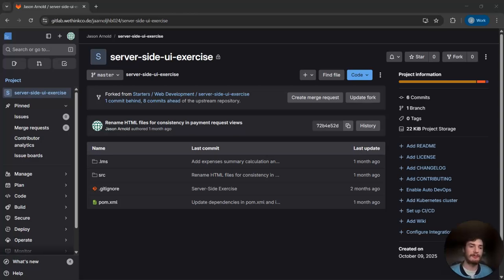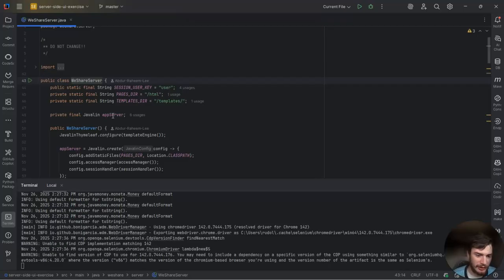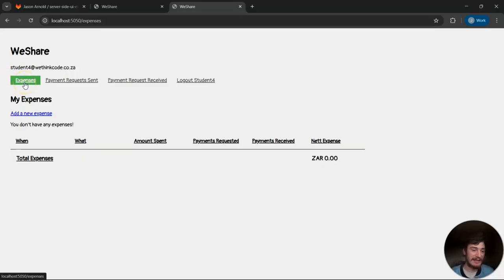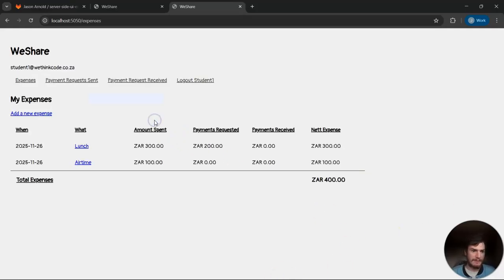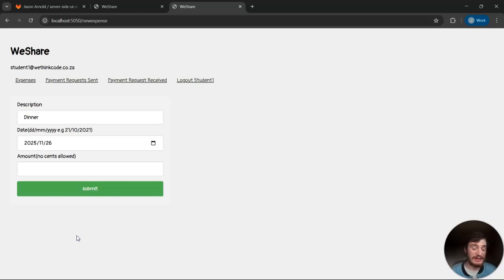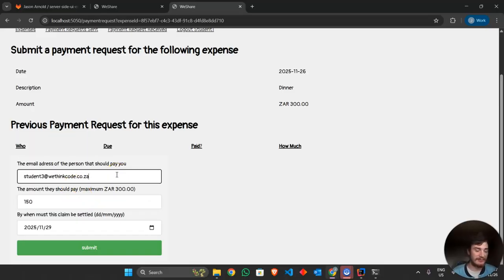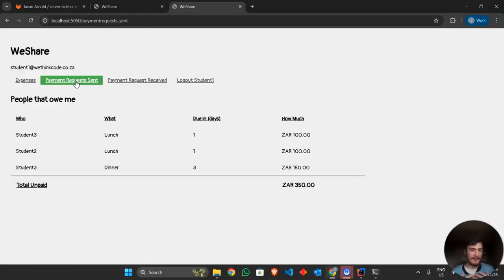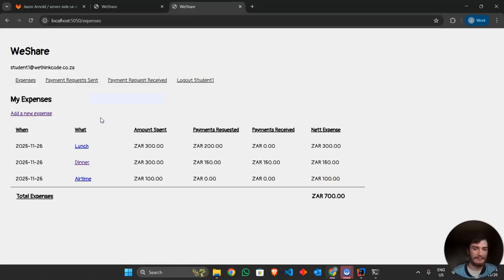WeShare MVC Demo Jason Ross Arnold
Timing line:

00:00 - 02:00 Setup: Cloning Repository and Initializing Project. The video demonstrates cloning the server-side-ui-exercise Git repository using the command line and opening the project in IntelliJ IDEA. The initial Maven build (mvn clean install) is executed, and the project structure is shown.

02:00 - 03:02 Running the WeShare Server. The video shows running the WeShareServer.java file, which starts the application on localhost:5050.

03:02 - 04:13 First-Time User Login (Student4). The browser is opened to the login page. The log-in form and its action are briefly discussed.

04:13  - 04:24 Initial Expenses View (Student4). The user is shown the Expenses page, which initially shows "You don't have any expenses!" The navigation links are highlighted.

04:24 - 05:42 Student4 Views Empty Expenses and Sent Requests. The user remains on the Expenses page, highlighting the header and the "Add a new expense" link. They then navigate to the Payment Requests Sent page, which also shows an empty list.

05:42 - 06:50 Student4 Views Empty Received Requests and Logs Out. The user navigates to the Payment Request Received page, which is empty. The user then logs out.

07:05 - 09:52 Student1's Expenses and Adding a New Expense. The expenses list for Student1 is displayed (showing "Lunch" and "Airtime"). The user clicks Add a new expense and fills out the form for "Dinner" for ZAR 300.00, due today.

09:52 - 10:49 Reviewing Updated Expenses (Student1). The updated expenses list is shown, now including the "Dinner" expense. The total expenses are updated to ZAR 700.00.

10:49 - 12:51 Student1 Sends a Payment Request to Student3.

12:51 - 14:52 Reviewing Sent Payment Request (Student1). The user navigates to the Payment Requests Sent page, confirming the request sent to Student3 is now listed, with a total unpaid amount of ZAR 350.00. The user then checks the Payment Request Received page, which is still empty.

15:10 - 15:19 Student3 Views Initial Expenses. The expenses for Student3 are displayed (showing "Ice cream").

15:19 - 15:52 Student3 Views Received Payment Requests. The user navigates to the Payment Request Received page and sees the requests from Student1: "Lunch" (ZAR 100.00) and "Dinner" (ZAR 150.00).

15:52 - 16:26 Student3 Pays the "Dinner" Request. The user clicks the Pay button next to the "Dinner" request. Student3's Expenses are updated, showing a ZAR 150.00 payment received.

16:26 - 17:00 Login of Student1 to Confirm Payment. The user logs out and logs back in as Student1 to verify the payment. Student1's Expenses show the "Dinner" expense now has a ZAR 150.00 payment received. The user checks the Payment Requests Sent page.

17:00 - 17:23 Student1 Confirms "Dinner" Paid Status. Student1 clicks on the "Dinner" expense detail to confirm the Paid? status is now true.

17:23 - 17:32 Logout and Conclusion. The user logs out and concludes the video.